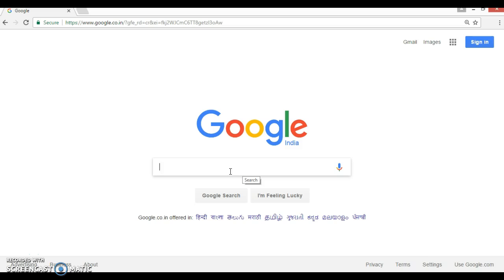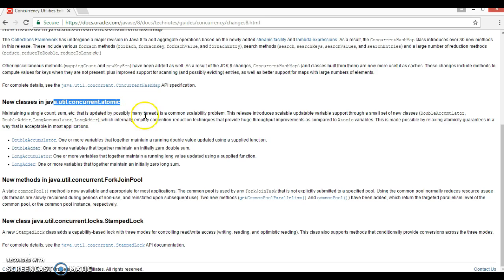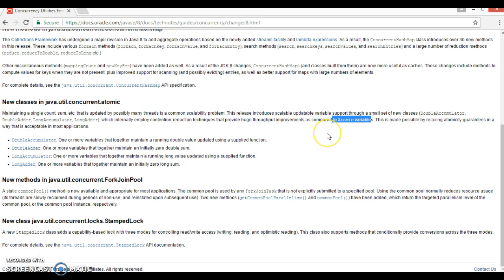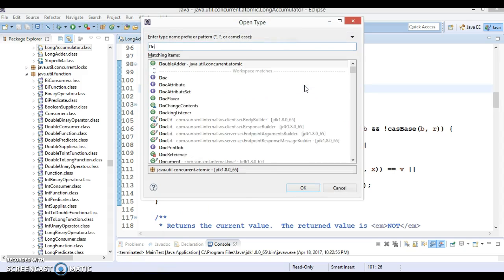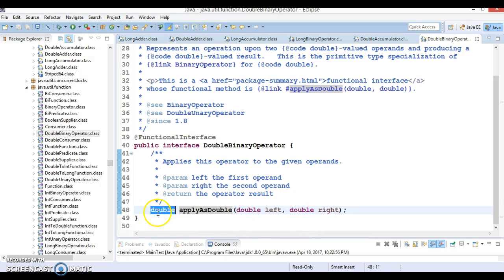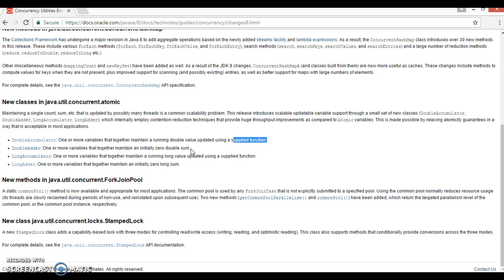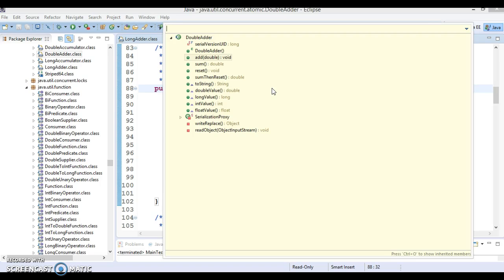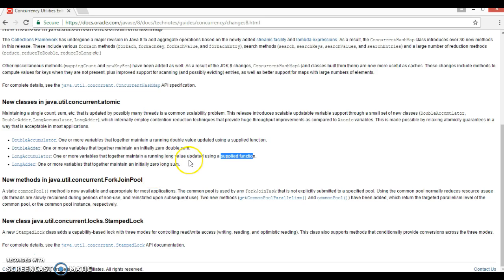New classes in java.util.concurrent.atomic in java 8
In this video tutorial we will discuss about new classes in java.util.concurrent.atomic in java 8
DoubleAccumulator: One or more variables that together maintain a running double value updated using a supplied function.
DoubleAdder: One or more variables that together maintain an initially zero double sum.
LongAccumulator: One or more variables that together maintain a running long value updated using a supplied function.
LongAdder: One or more variables that together maintain an initially zero long sum.